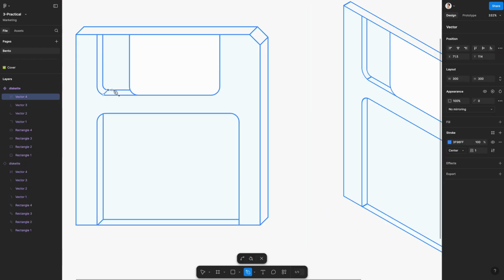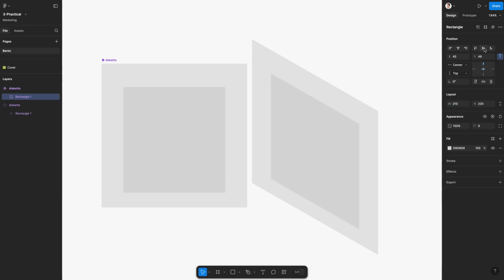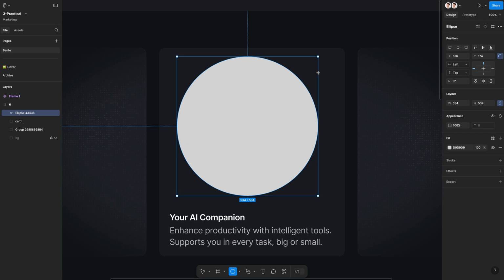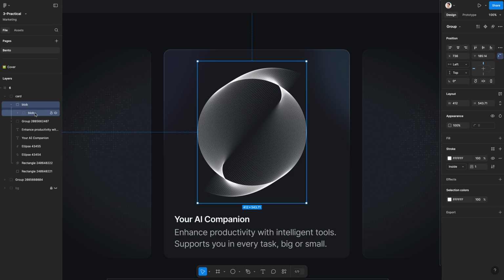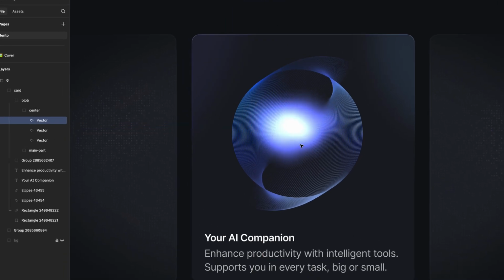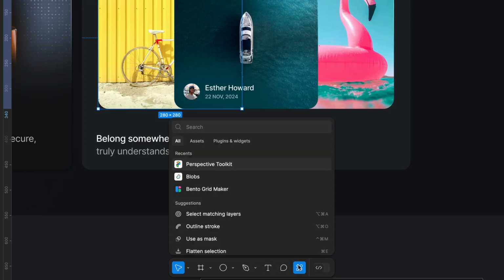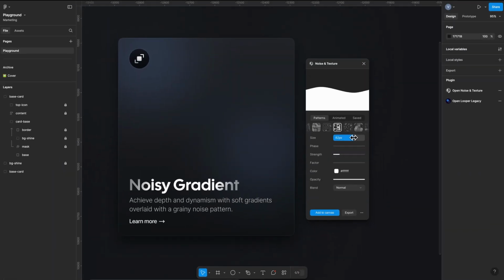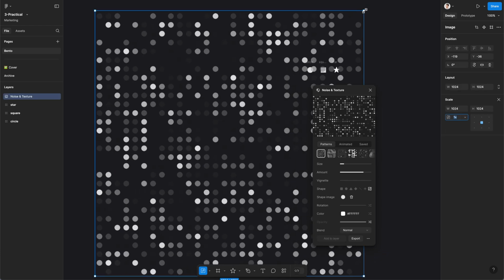Boost Your Web Design Quality with these 5 Figma Plugins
Here are the top 5 Figma plugins that will improve your web design. We will showcase in the video plugins like Easometric, Blobs, Looper Legacy, Perspective Toolkit, Noise, and Texture. For each plugin, we have a practical part so you can eventually repeat it by yourself.

Share Figma plugins that you use in the comments below!

⏲️ Timestamps:
00:00 Intro
00:12 Plugin #1
01:24 Plugin #2
02:06 Plugin #3
03:18 Plugin #4
03:48 Plugin #5